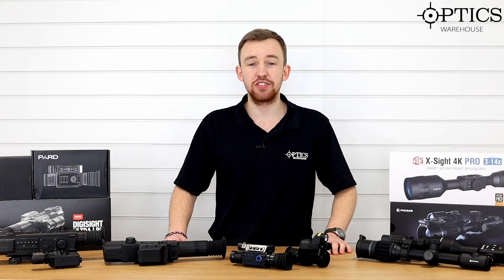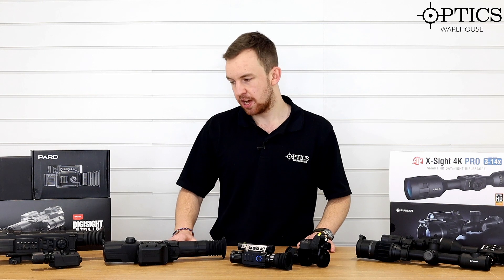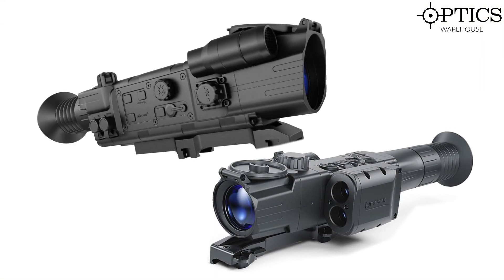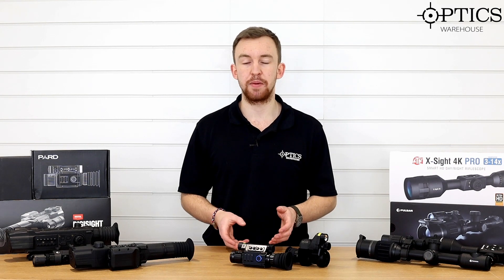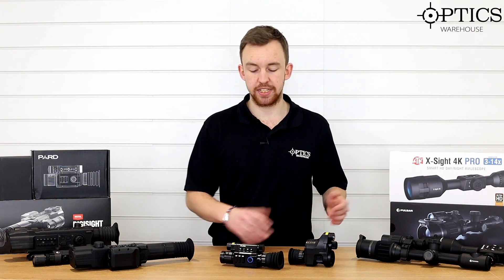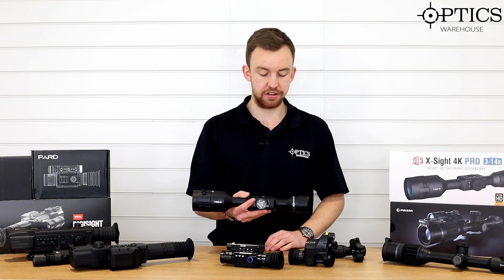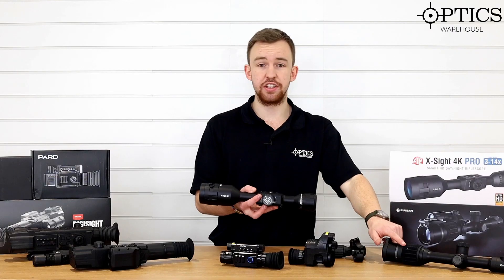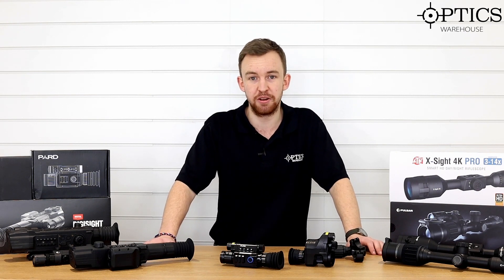The Evolution Of Night Vision Over the Past Decade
The Evolution Of Nightvision Over the Past Decade

Optics Warehouse's resident Night Vision and Thermal expert, James McDermott takes a look at some of the best night vision units of the past decade.